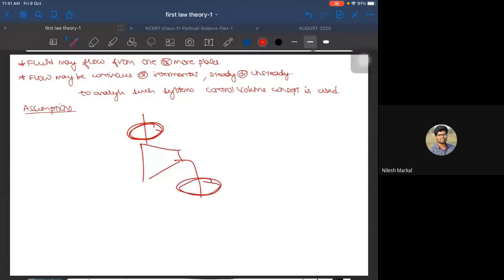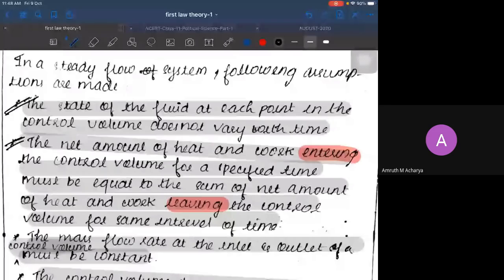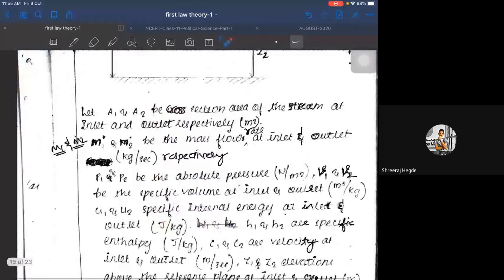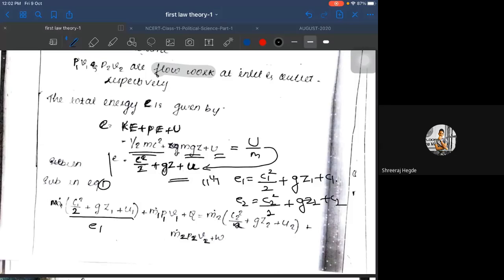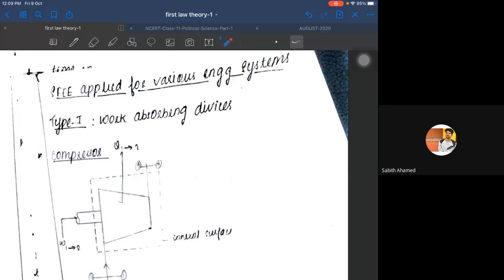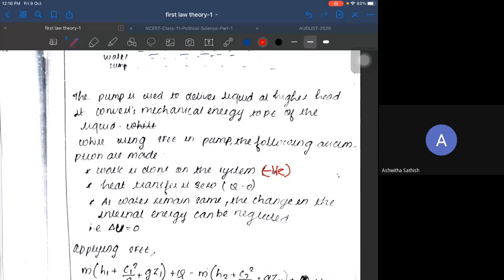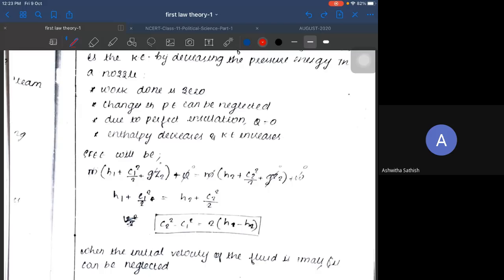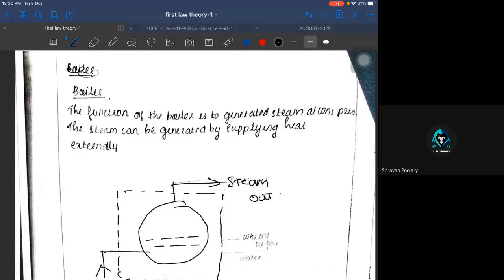TE class Module 2 - Derivation of SFEE and SFEE applied to Engineering Systems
Class 21 - SFEE applied to Engineering Systems  (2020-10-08 at 23:09 GMT-7)

Extension of the First law to control volume; steady state-steady flow energy equation
steady state-steady flow energy equation, important applications,